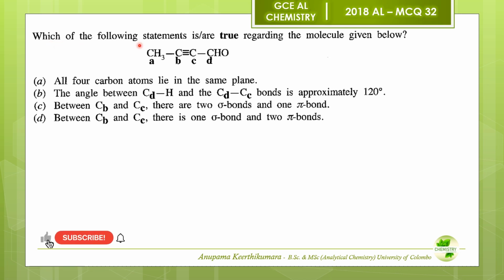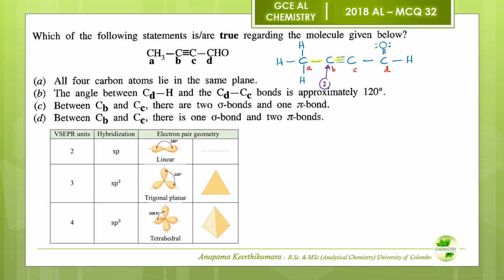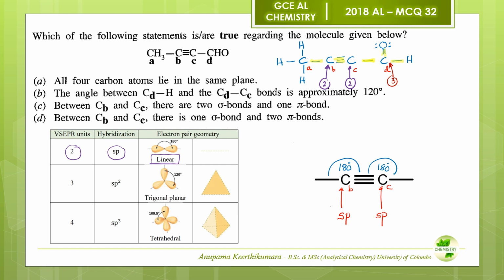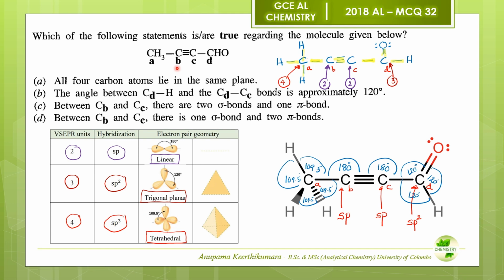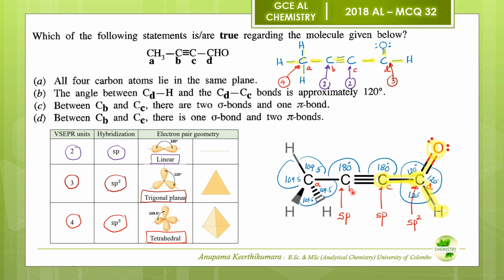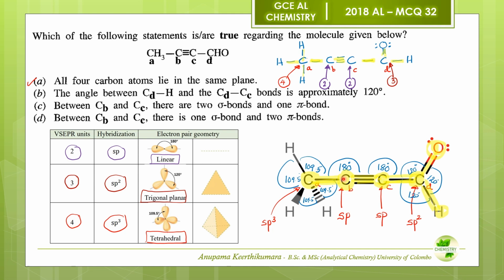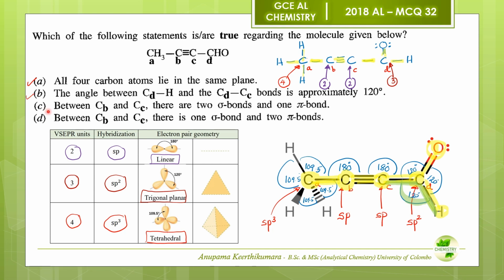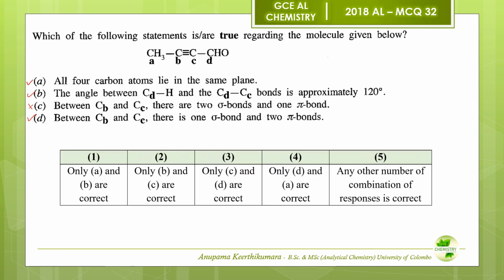AL Chemistry Past Paper | 2018 MCQ 32 | Organic Chemistry | English Medium